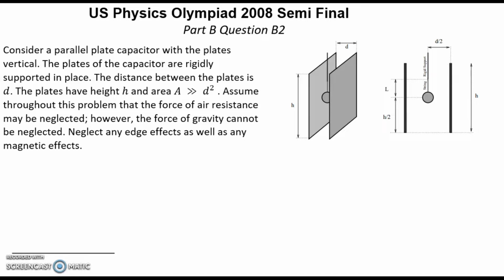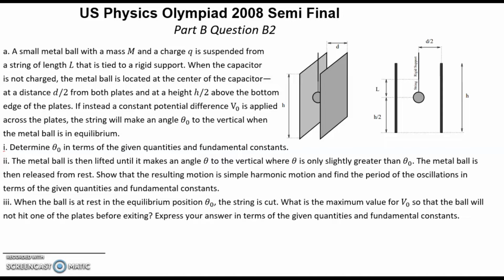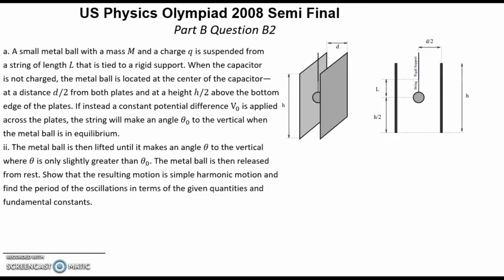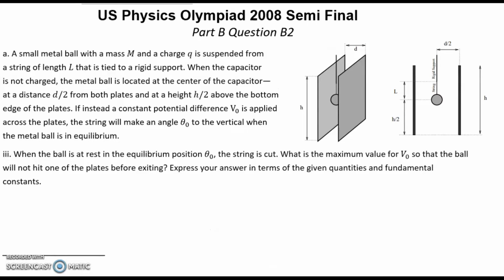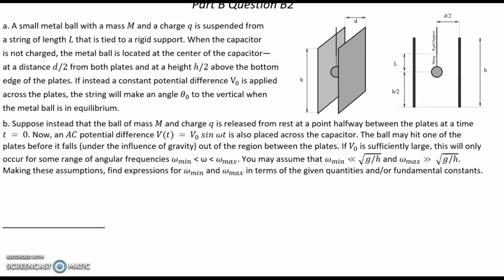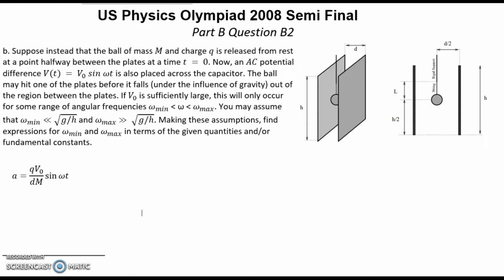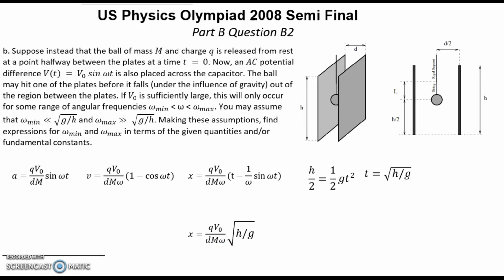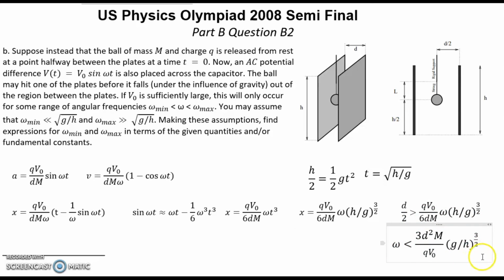US Physics Olympiad 2008. USAPHO. Semi finals. Part B. Problem 2 of 2. Mechanics. Electrostatic.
In this video I presented discussion for problem 2 of 2 problems from 2008 year Olympiad Semifinal USAPHO. Part B.